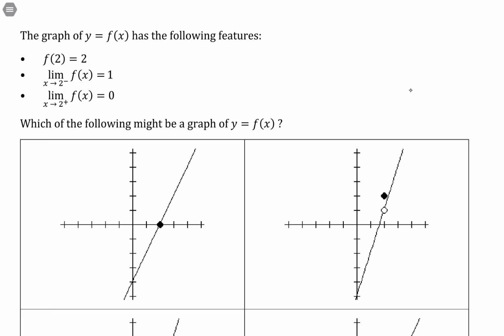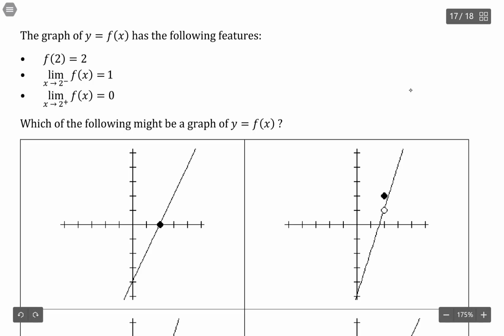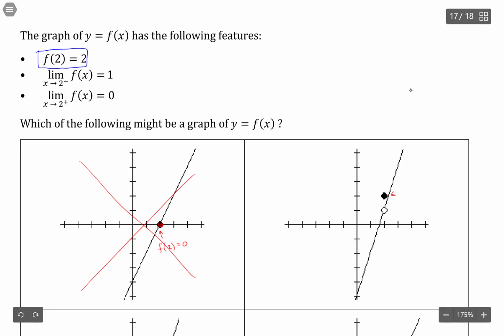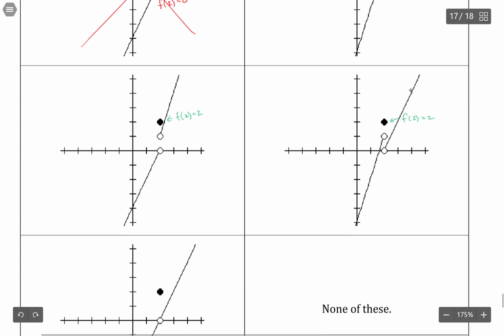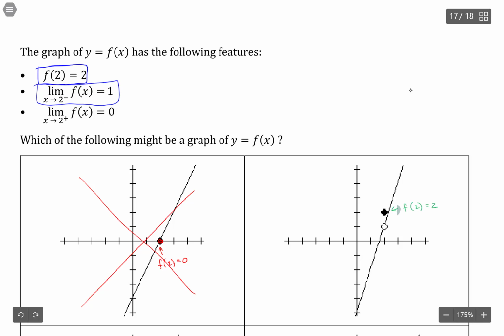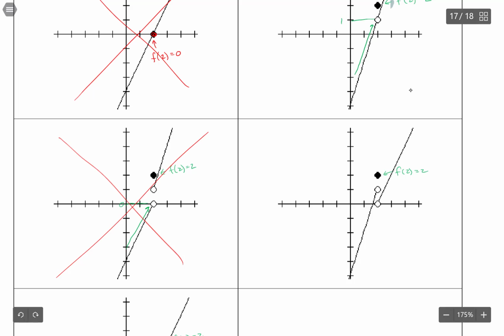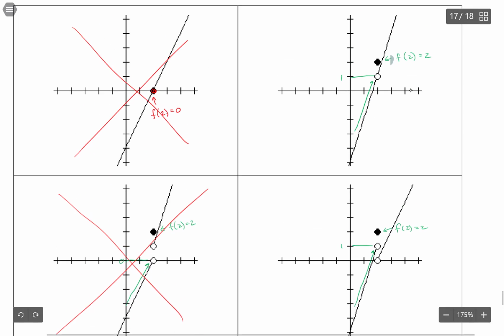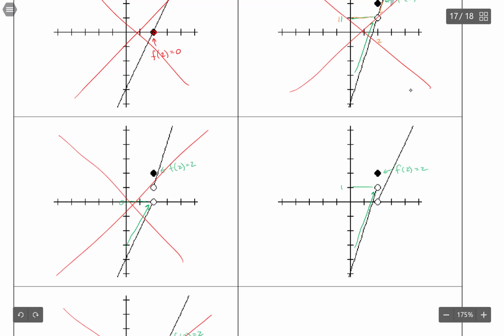Limits: Choosing a Graph based on Limit Features